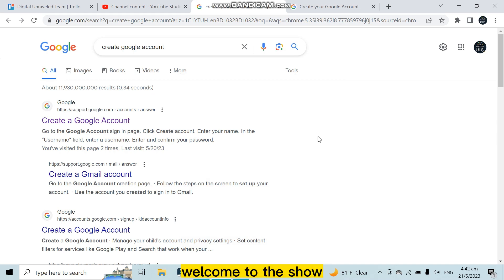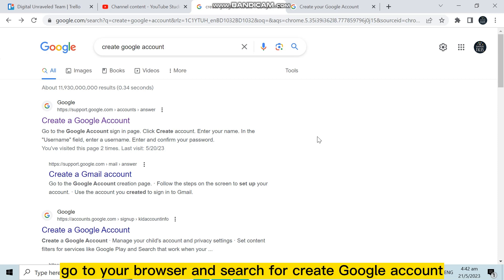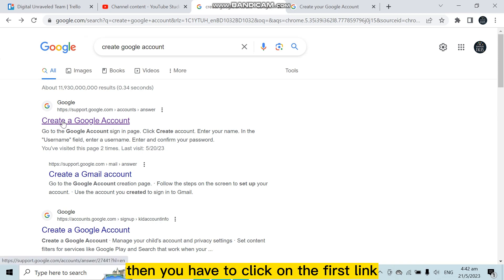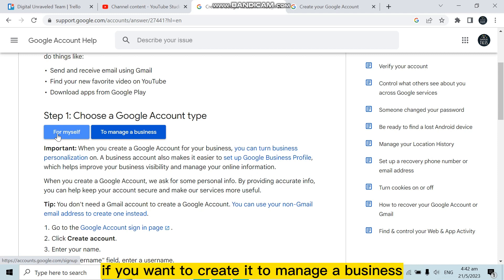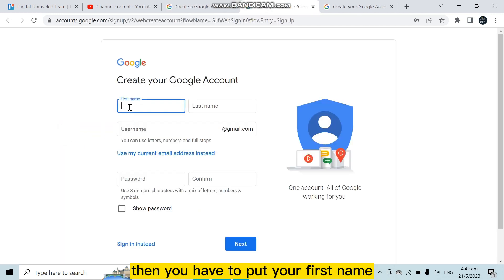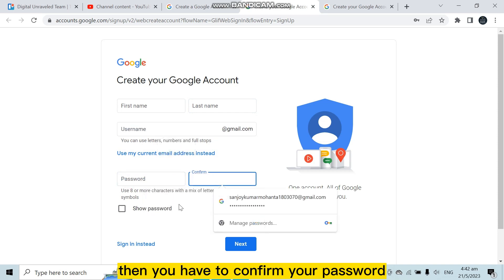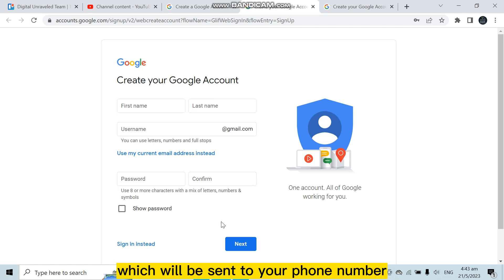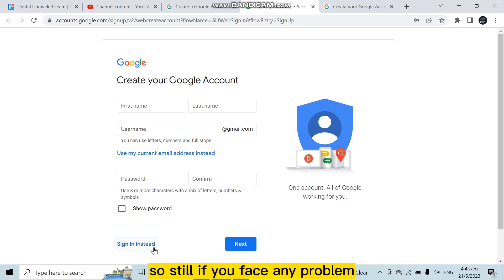How To Create Google Account On Laptop (2023)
Learn How To Create Google Account On Laptop